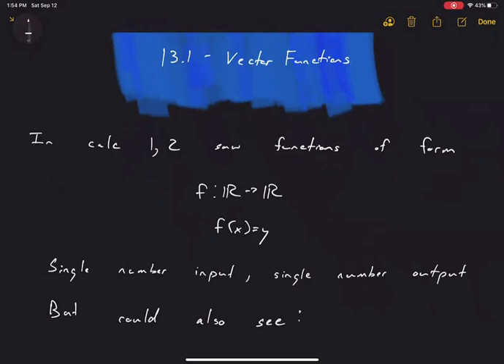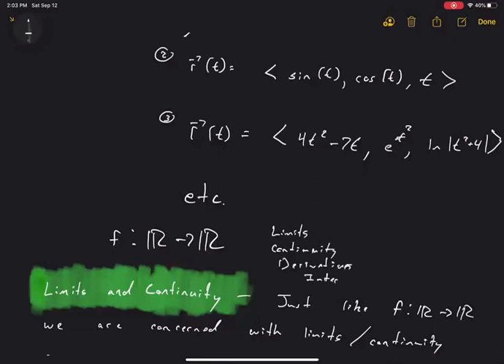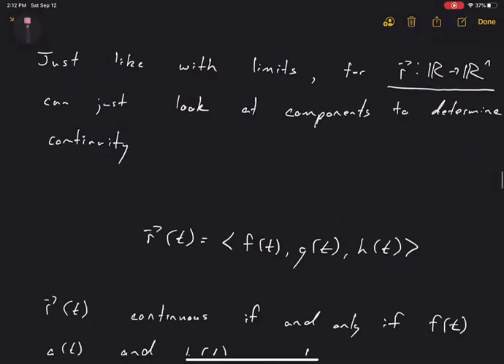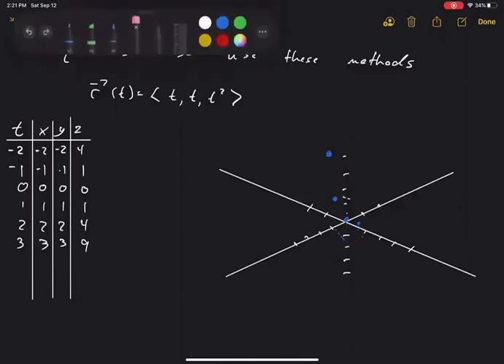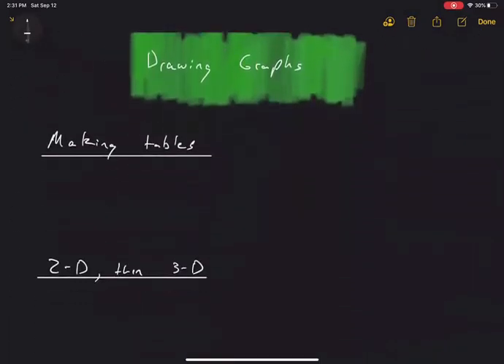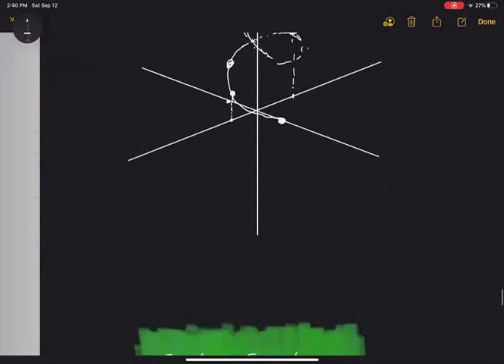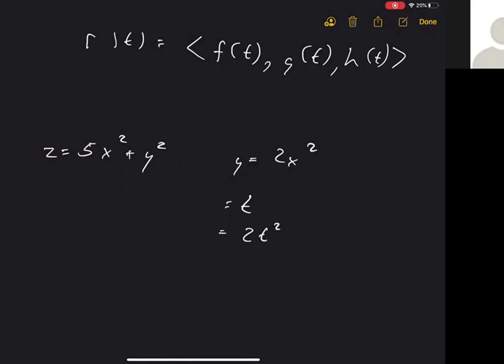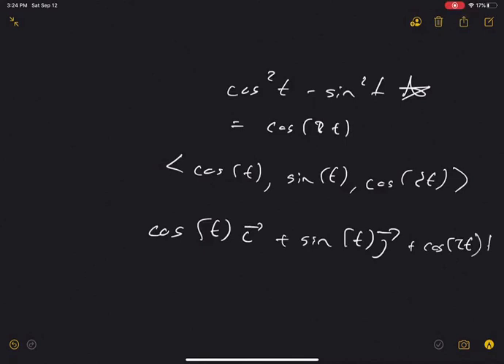Section 13.1 - Vector valued functions